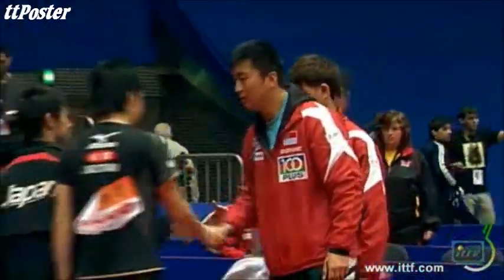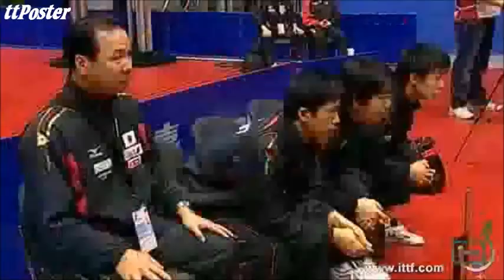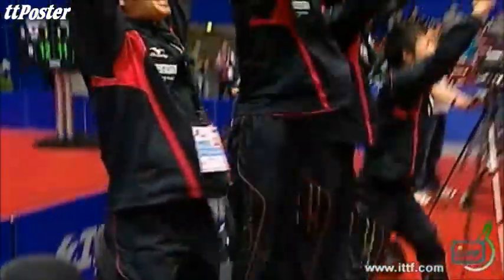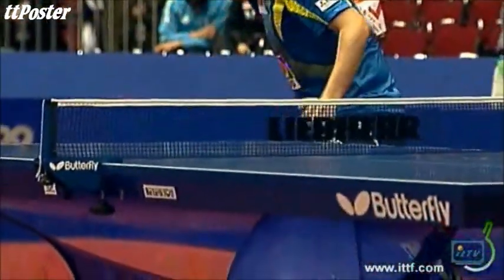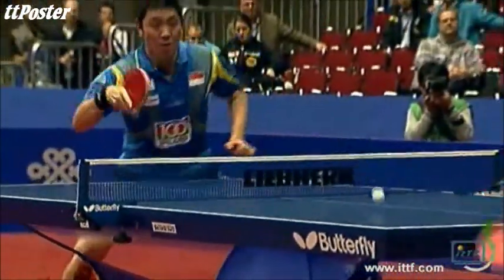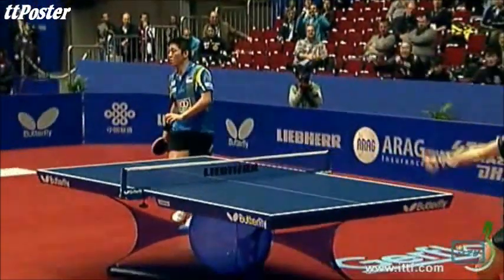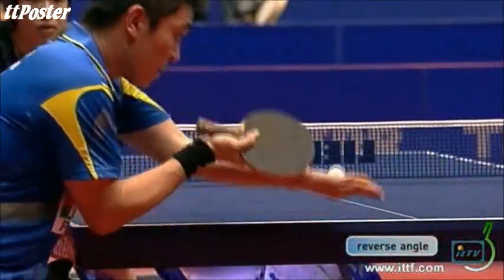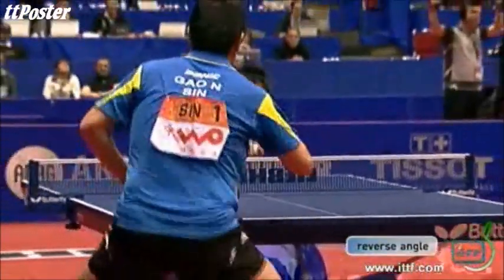WTTTC 2012: Jun Mizutani-Gao Ning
Follow TTPoster also on Facebook!
WTTTC 2012: Jun Mizutani (JPN) vs. Gao Ning (SIN)
Mens Team Quarterfinal
TTPoster